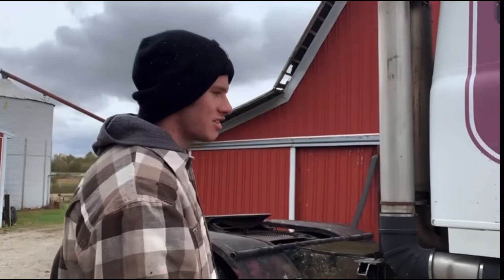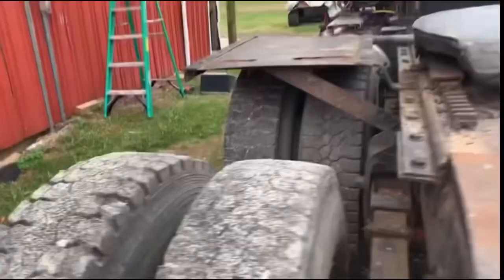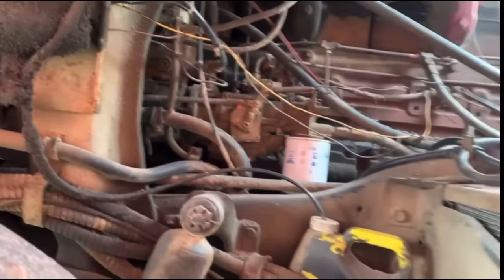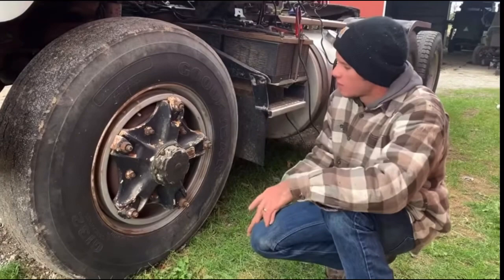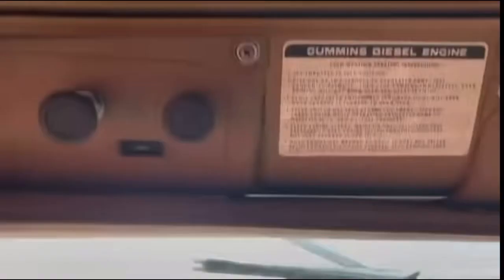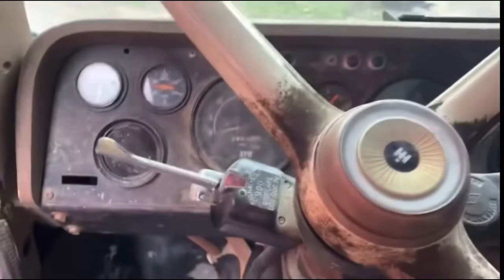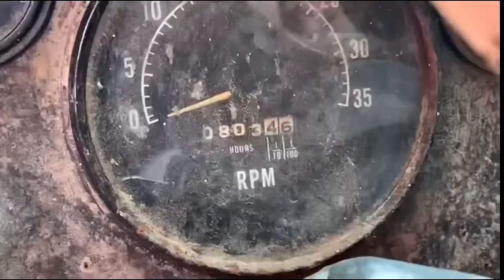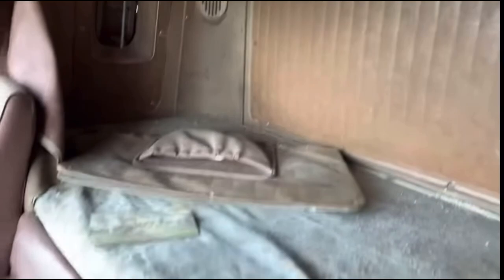WhistlinDiesel Buys His First Semi!! ￼ Cab Over Cummins!!￼